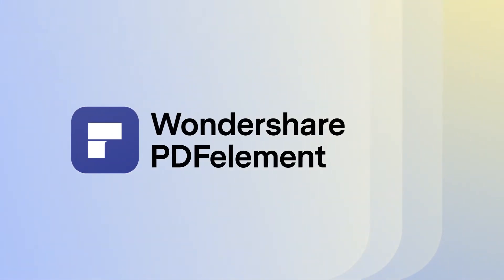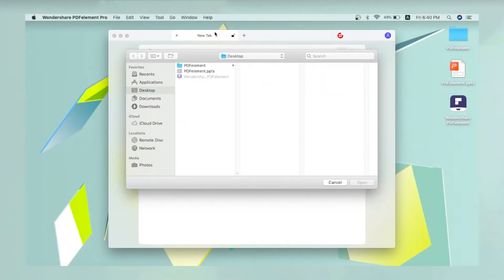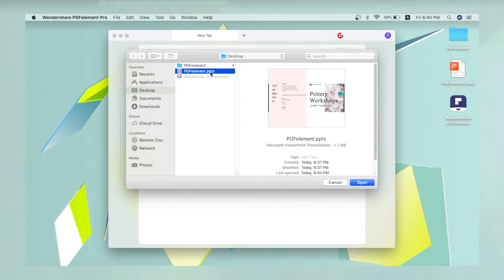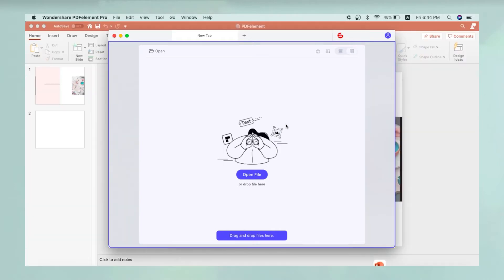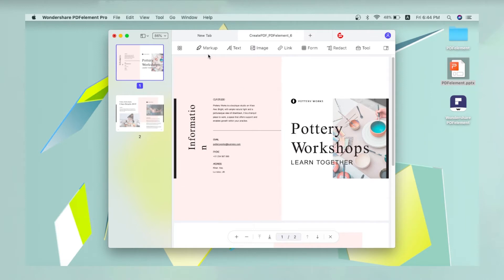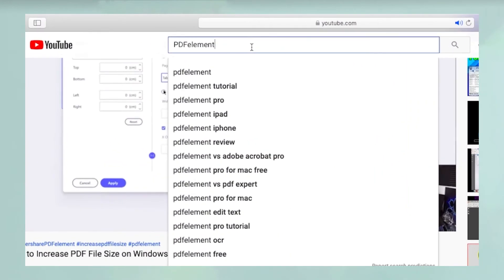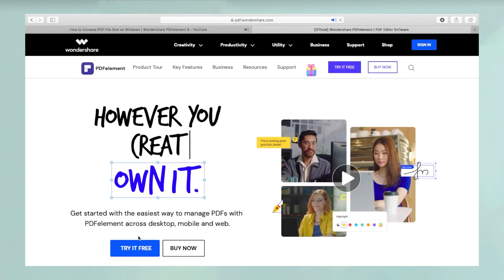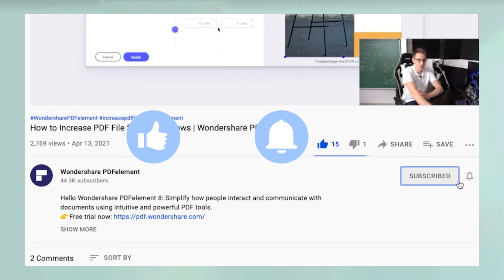How to Convert PPT to PDF on Mac | Wondershare PDFelement 8